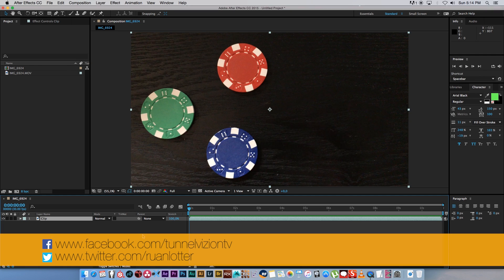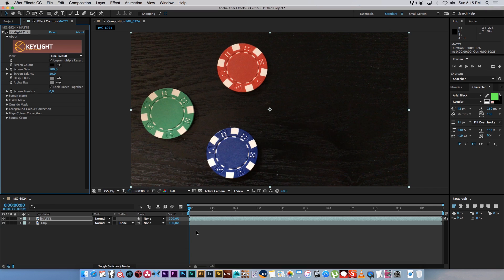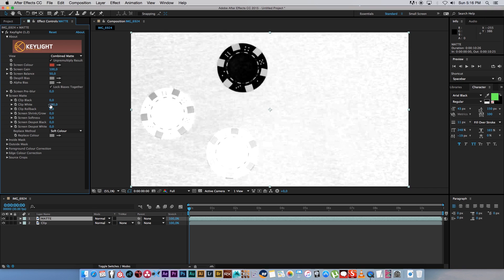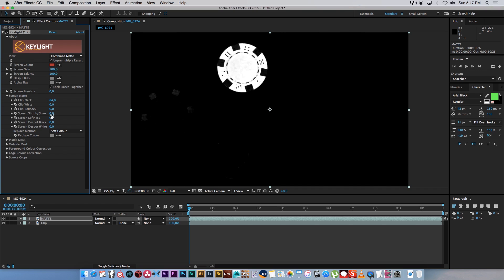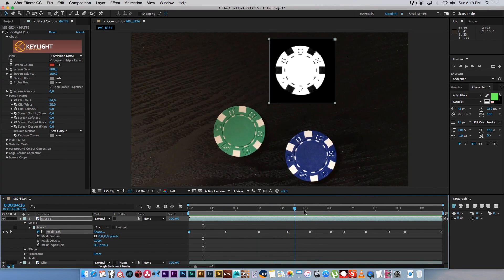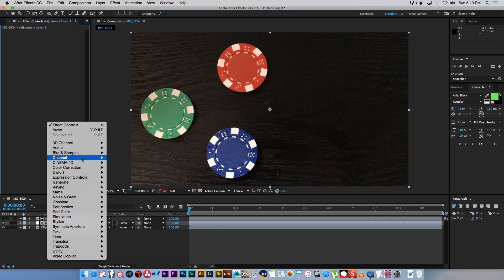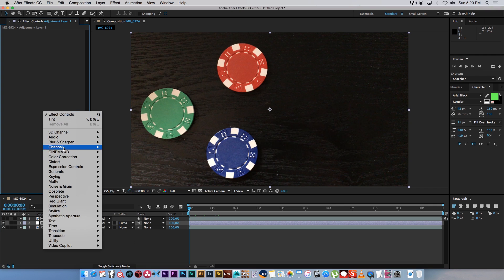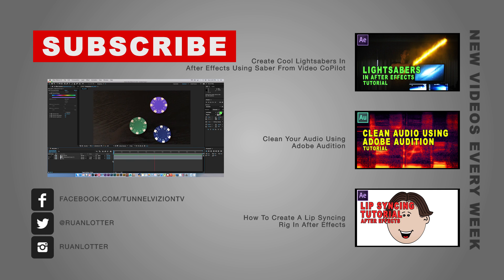After Effects Tutorial - Luma Mattes And How To Use Them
After Effects Tutorial - After Effects Luma Mattes And How To Use Them - VFX Tutorial

In this After Effects tutorial I show you how to use luma mattes to apply effects to objects or certain parts of your shot. How to adjust color on a single object etc.

Ruan
TunnelvizionTV